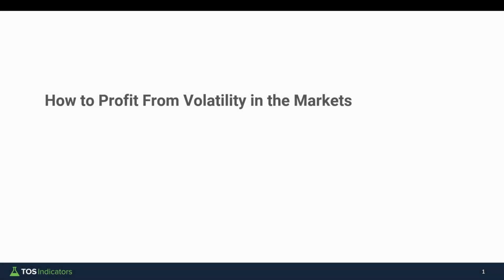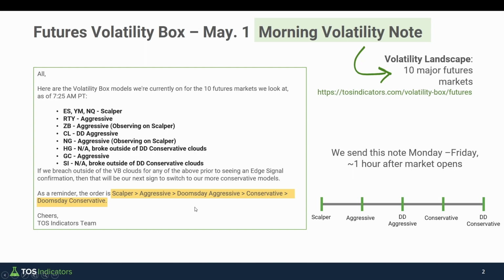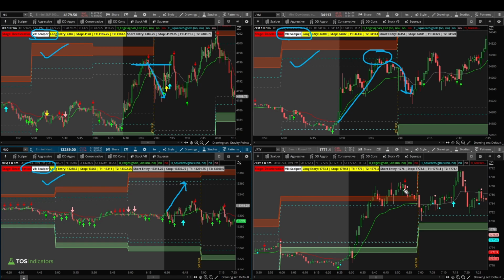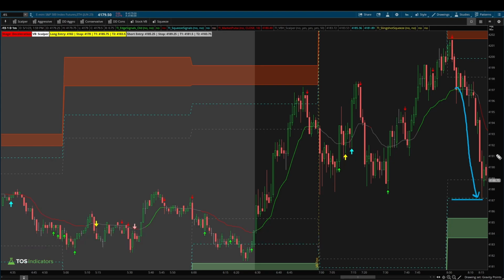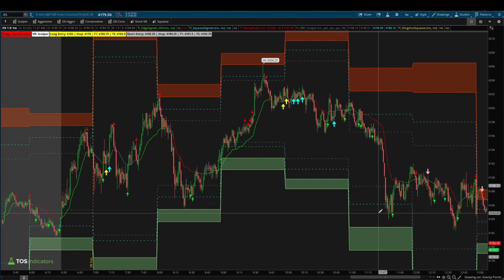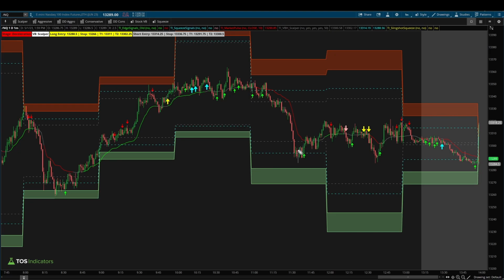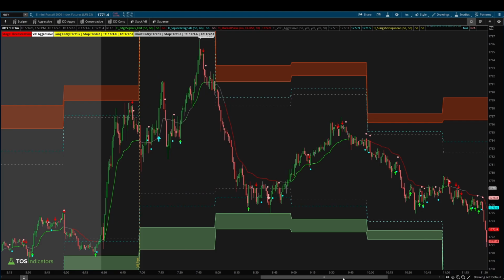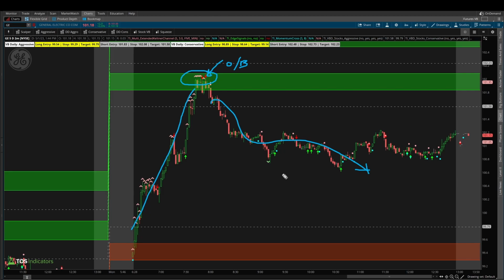Volatility Day Trading - S&P 500, NASDAQ, DOW, and Russell 2K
I'll walk through a step-by-step process you can follow to understand and profit from volatility in the 4 major index markets.

For our fade setup, we will use the Futures Volatility Box indicator, along with the Edge Signal to confirm overbought/oversold moves.

⏱️ Here are video timestamps that might come in handy:

0:08 - Volatility Landscape
2:42 - Index Markets Morning Volatility
5:10 - S&P 500 Volatility
8:00 - DOW Volatility
8:53 - Nasdaq Volatility
10:32 - Russell Volatility
11:42 - Summary